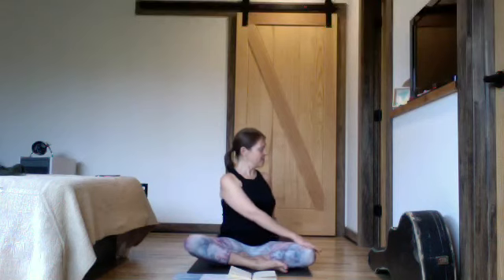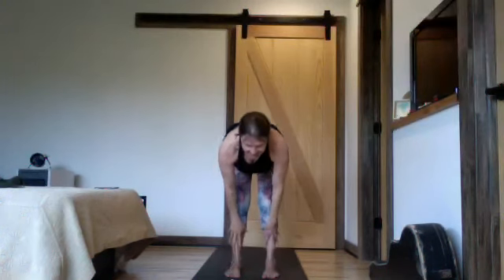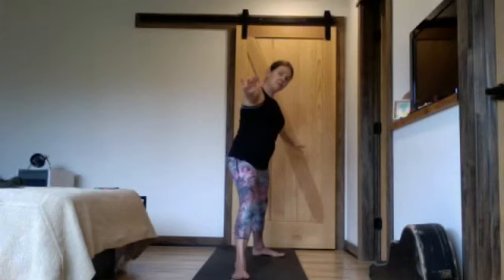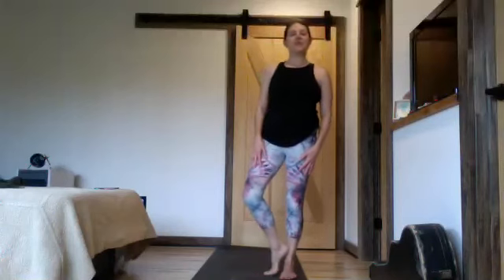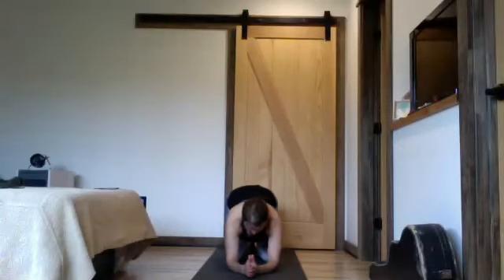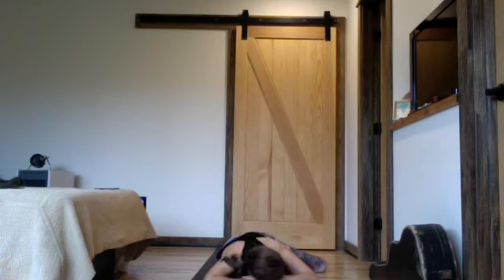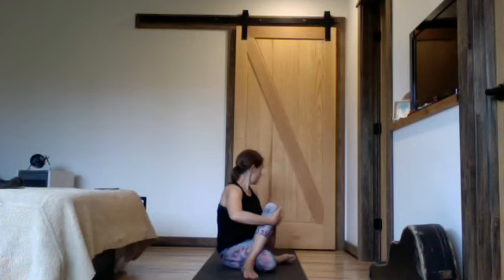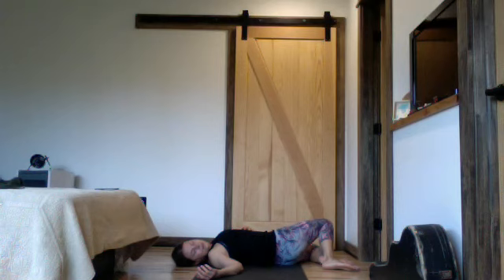Hatha yoga with Blossom Dawes. Monday 10/12/20.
Focus on focus. The practice of drishti or a softly focused gaze. Drop deeply into the meditative quality of practice with focused awareness.
Crossover sidebends, balance trio (tree/leg float/eagle), half frog, and much more!
Namaste, Blossom